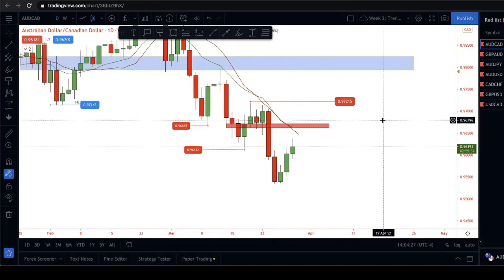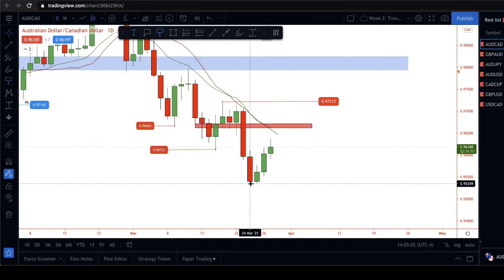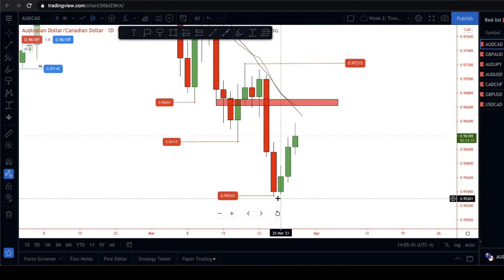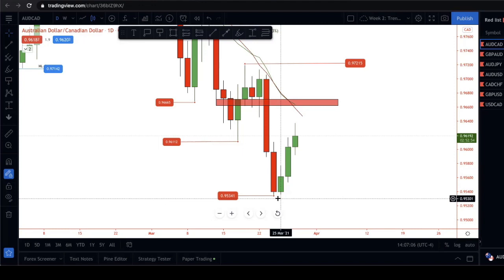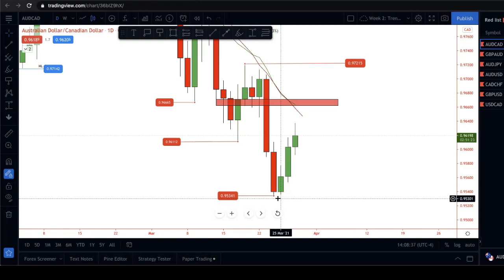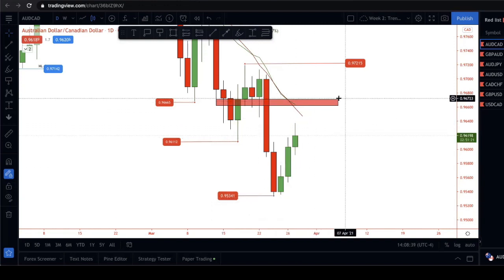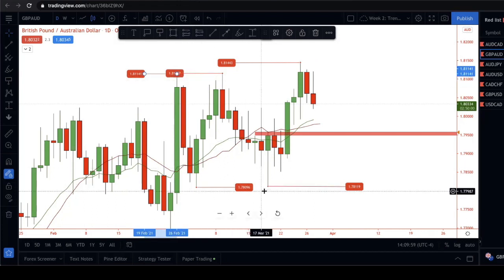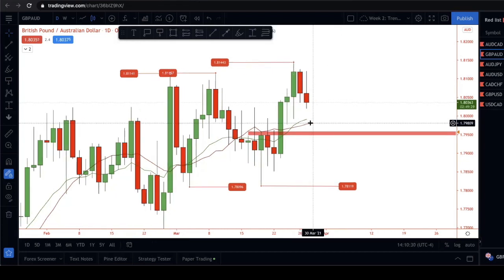Step By Step Analysis With Me: AUDCAD & GBPAUD